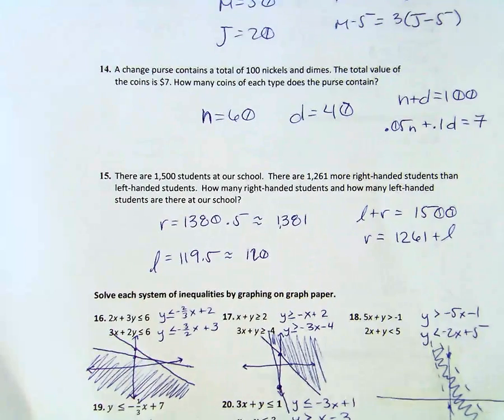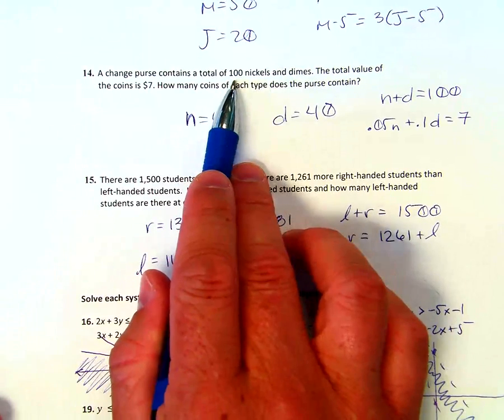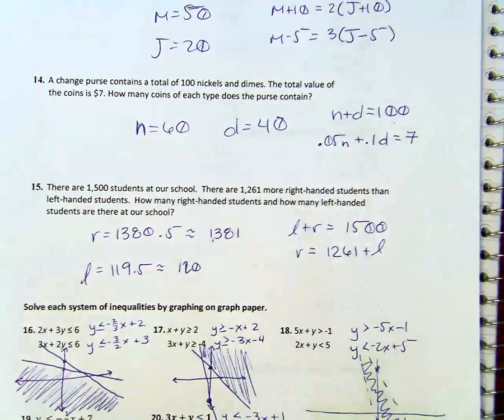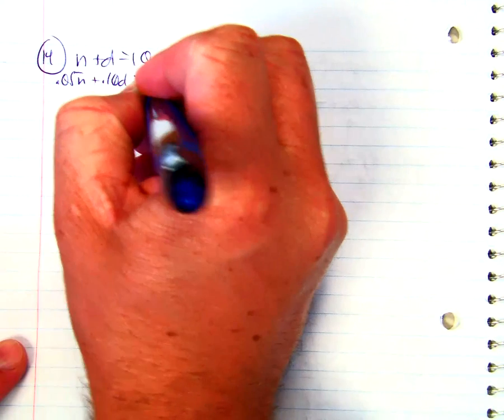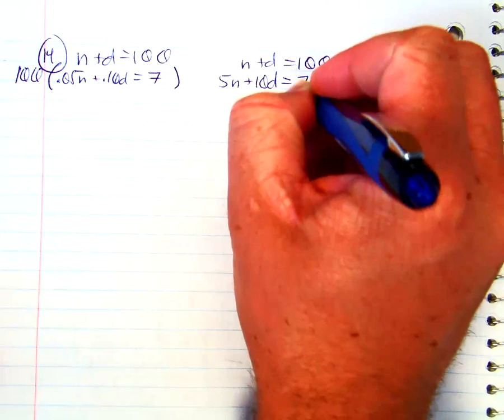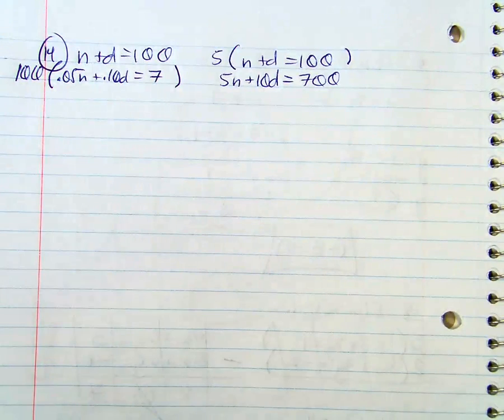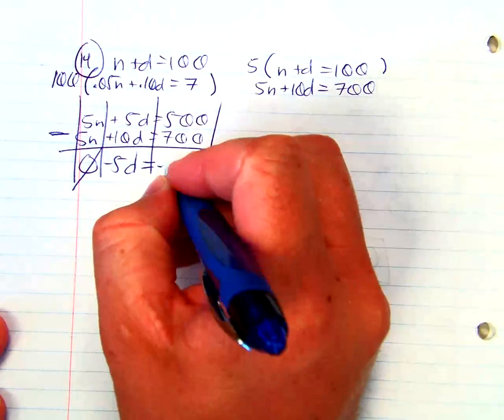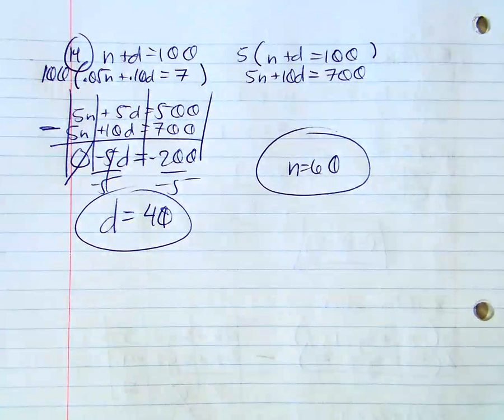Chapter 6 Practice Test Number 14